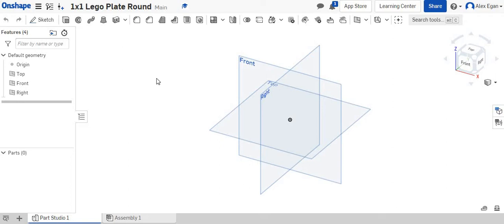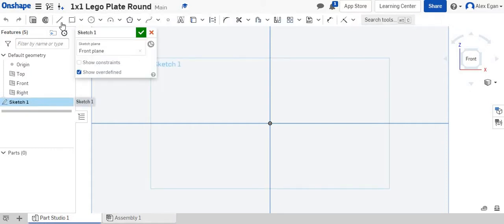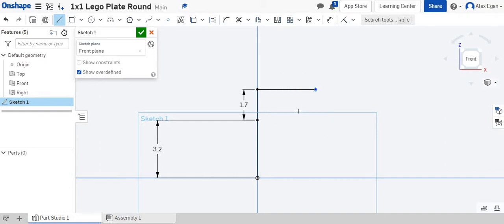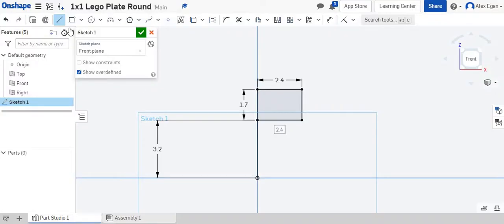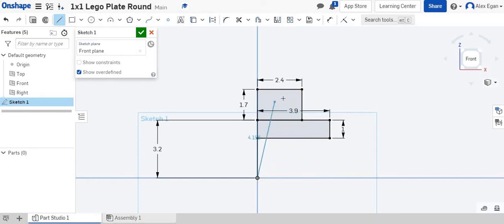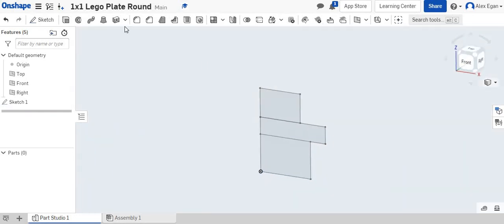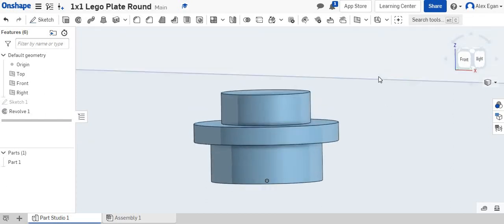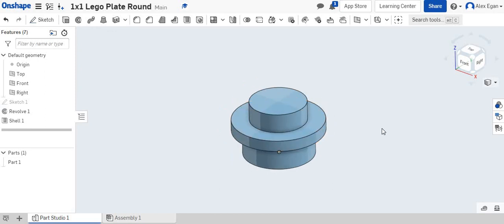Onshape Tutorial - Revolve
Revolve a 1x1 Lego Plate Round